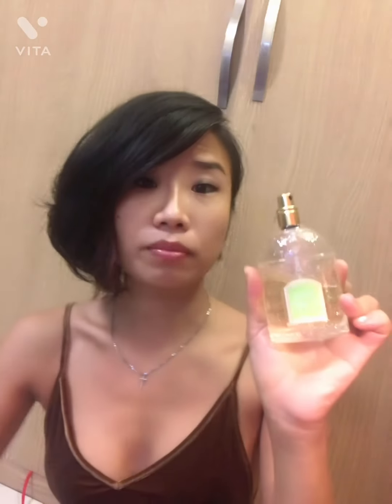My Guerlain Perfumes collection rating